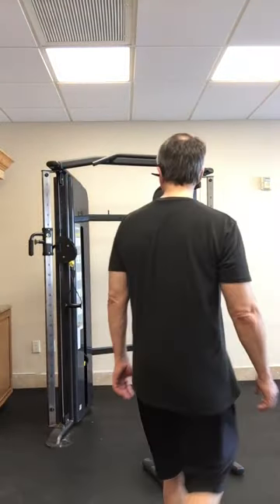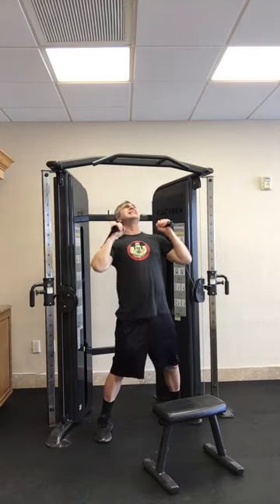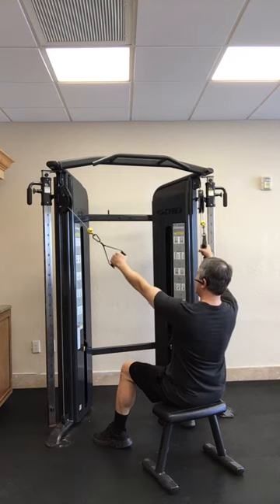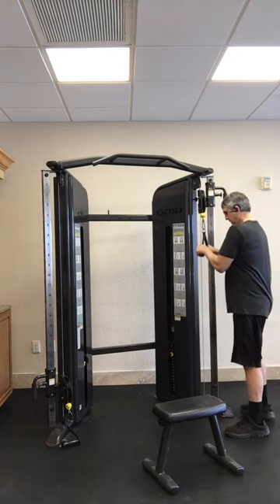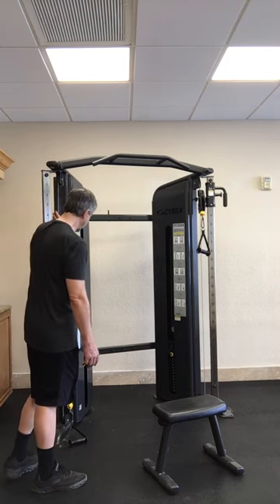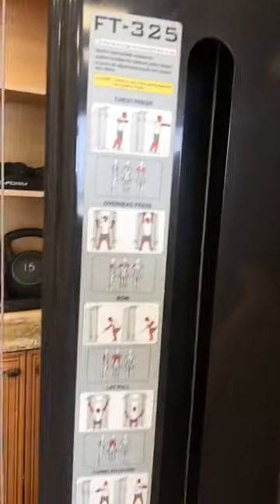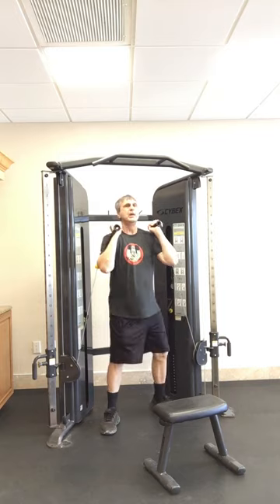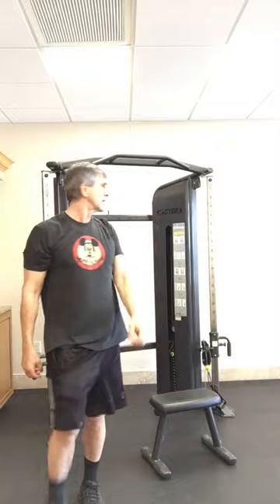Cybex FT325 Demo and review cable pulley exercise machine